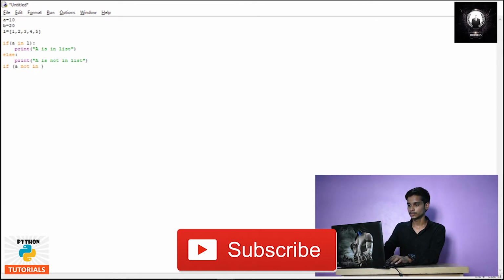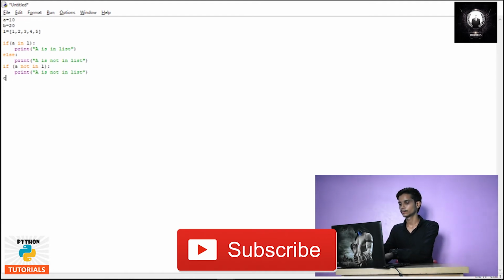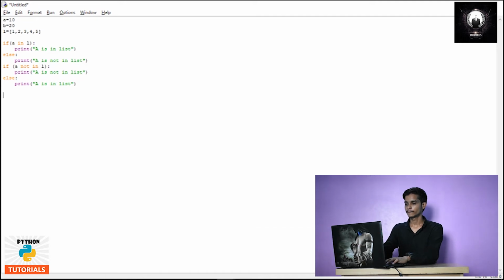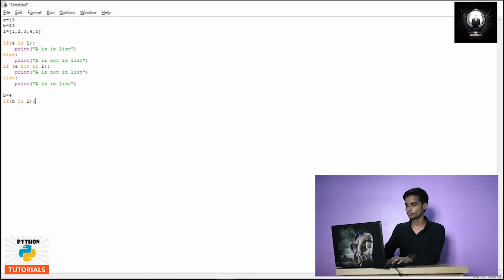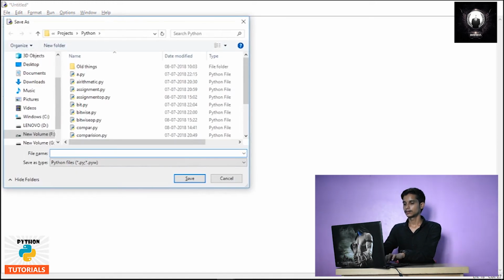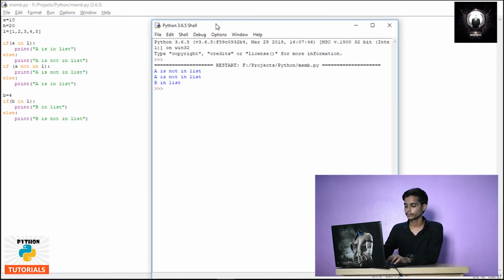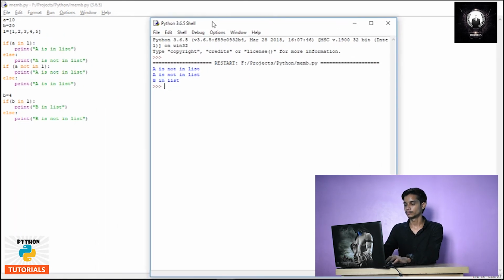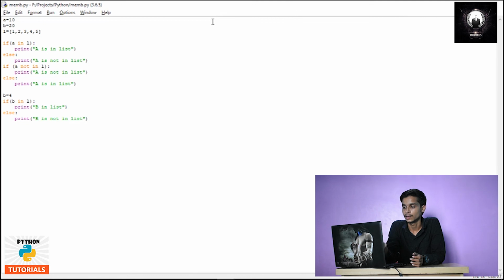5.Membership Operators in python | Python for Beginners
5.Membership Operators in python | Python for Beginners